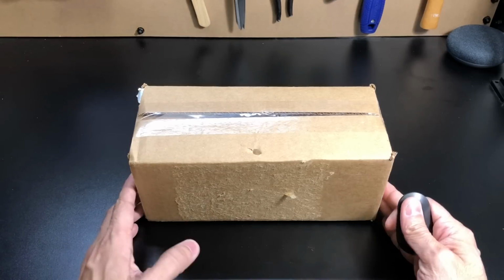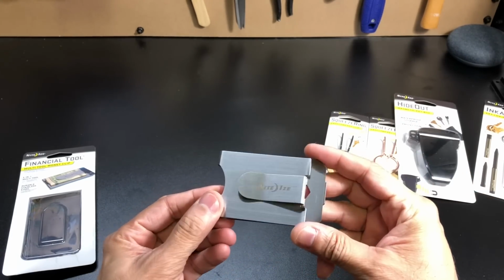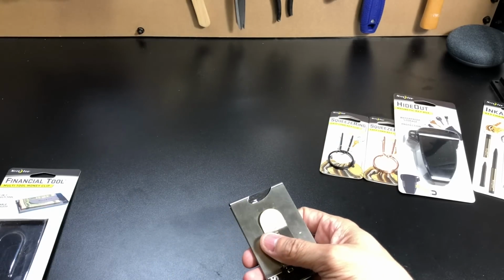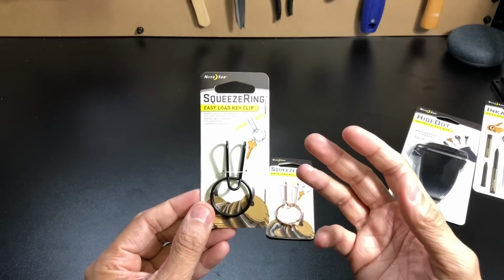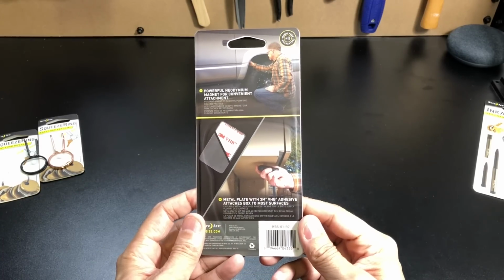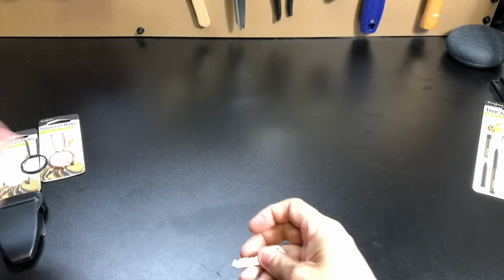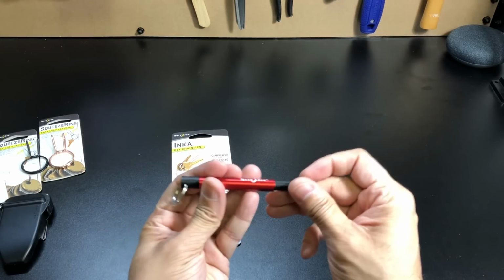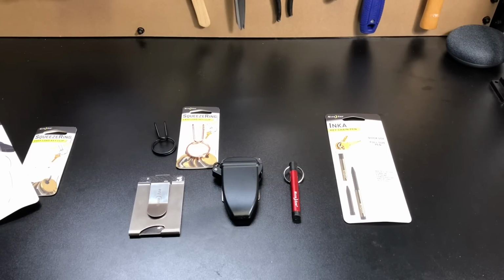Unboxing and first look at NiteIze 2018 products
A look at some of NiteIze's new products for 2018